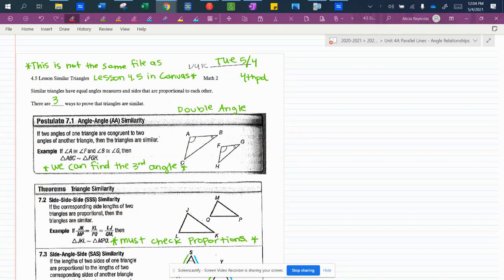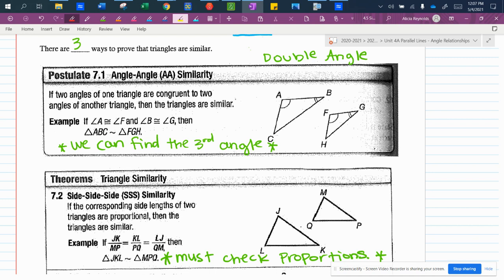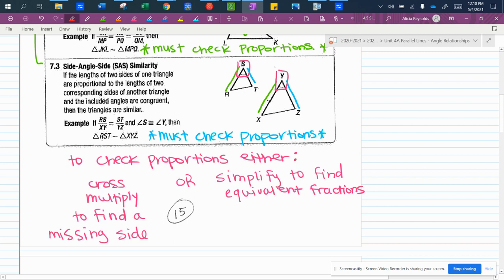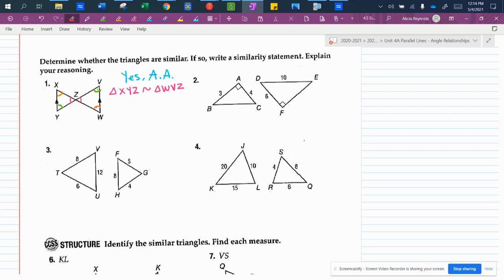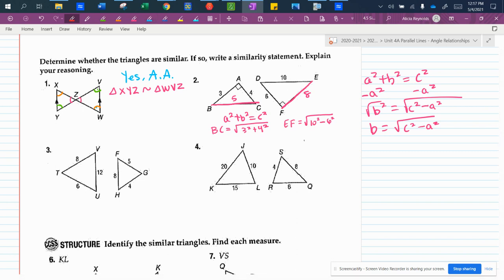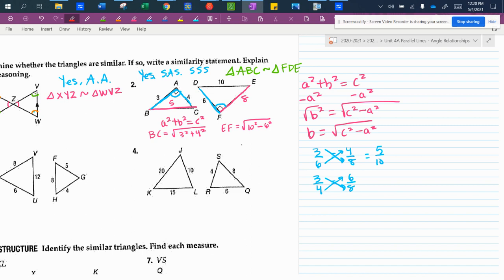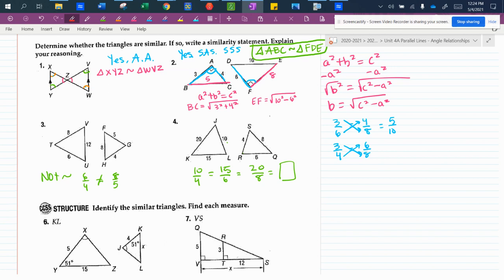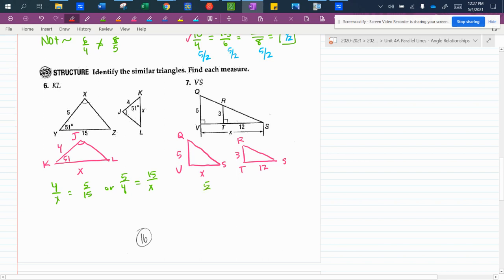Math 2 4th pd Tue May 4 Similar Triangles